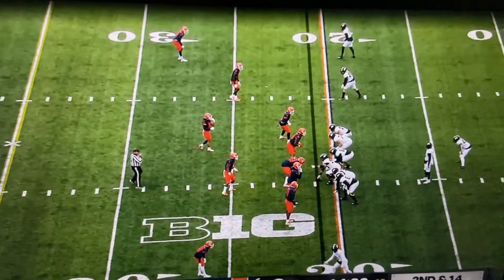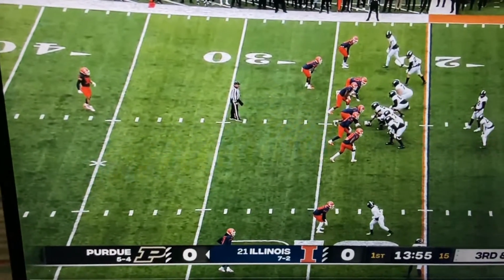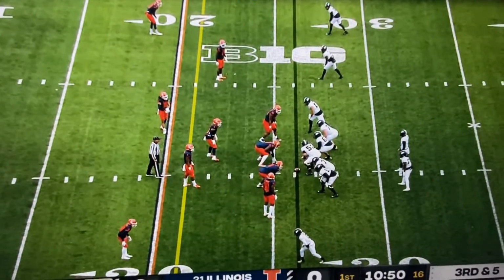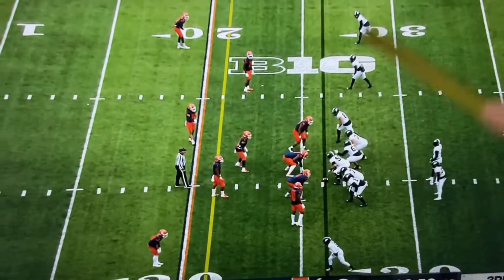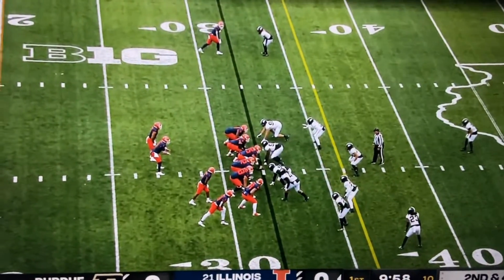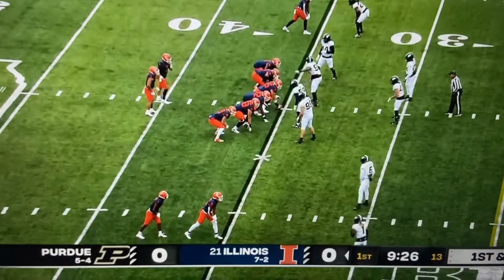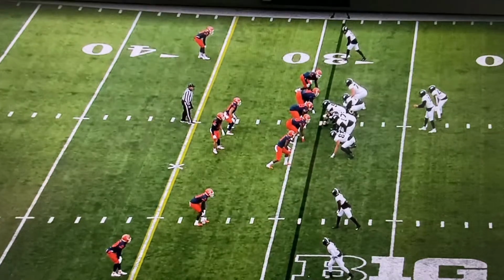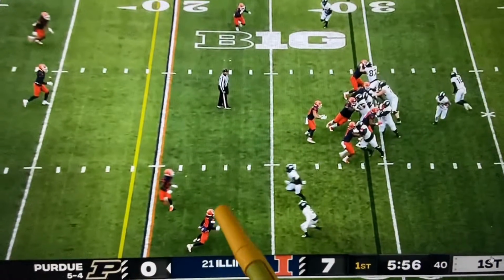Film Review - Purdue vs Illinois, 2022, 1st Half Part 1